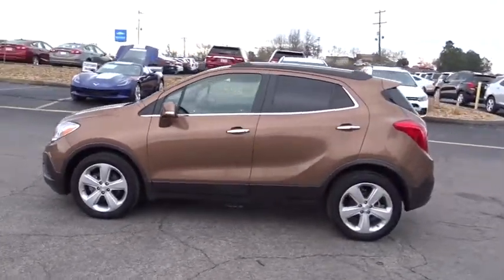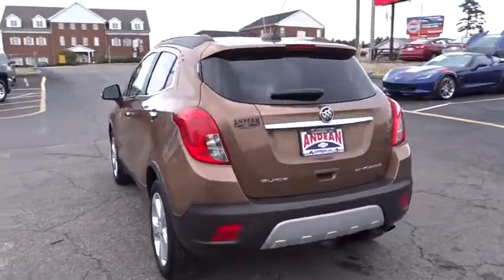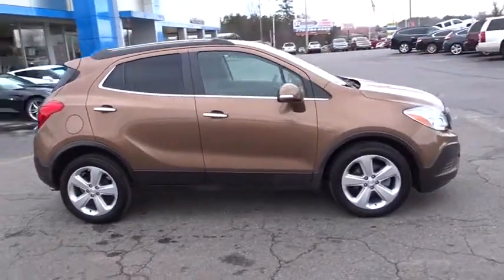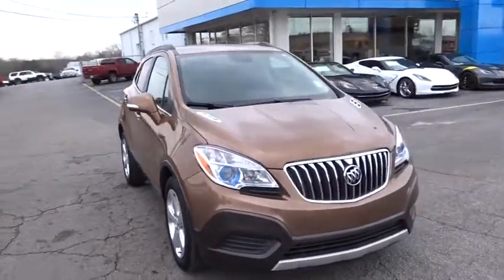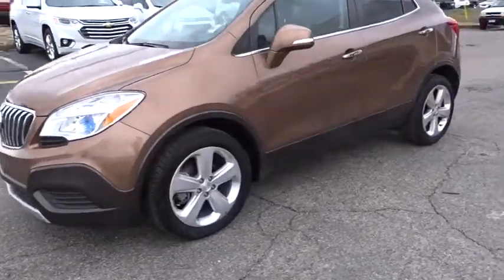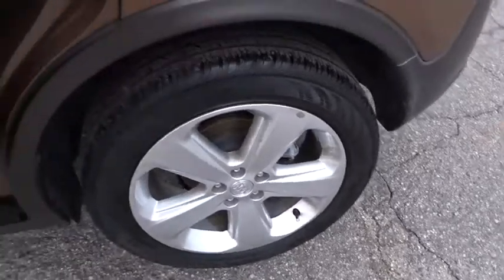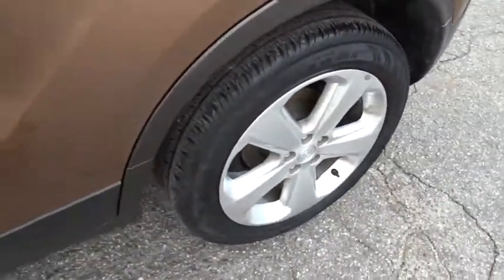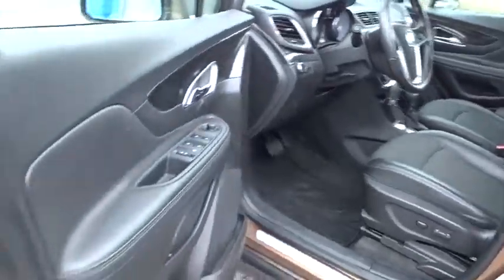2016 Buick Encore Cumming, Alpharetta, Canton, Dawsonville, Johns Creek, GA 6695P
Andean Chevrolet
527 Atlanta Rd

Clean CARFAX. River Rock Metallic 2016 Buick Encore FWD 6-Speed Automatic Electronic with Overdrive ECOTEC 1.4L I4 SMPI DOHC Turbocharged VVT LIFETIME WARRANTY, CLEAN CARFAX, NON-SMOKER, LOCALLY OWNED.Recent Arrival! 34/28 Highway/City MPGAwards:* 2016 IIHS Top Safety Pick with optional front crash prevention * 2016 IIHS Top Safety Pick * 2016 KBB.com 5-Year Cost to Own Awards * 2016 KBB.com Brand Image AwardsJUST SERVICED AND INSPECTED!! COME SEE WHY ANDEAN CHEVROLET HAS BEEN SERVICING THE CUMMING, DAWSON, ROSWELL, ALPHARETTA, GAINESVILLE, BUFORD, AND ATLANTA AREA FOR OVER 69 YEARS!!Reviews:* Quiet interior; top crash scores; good fuel economy; long list of tech and safety features. Source: Edmunds